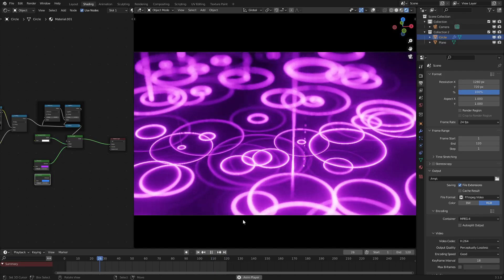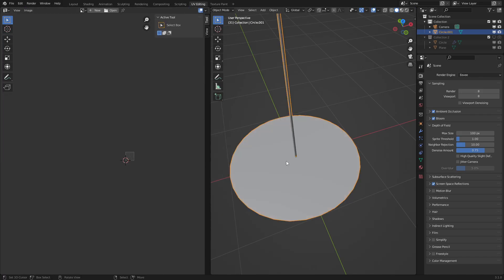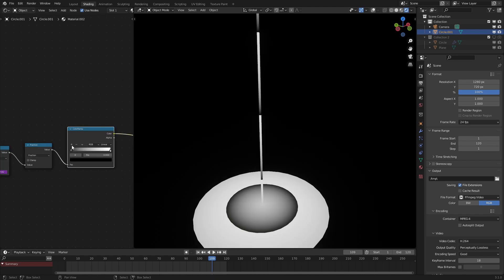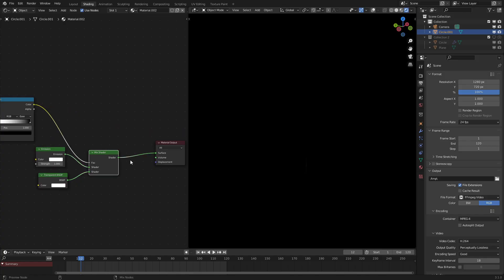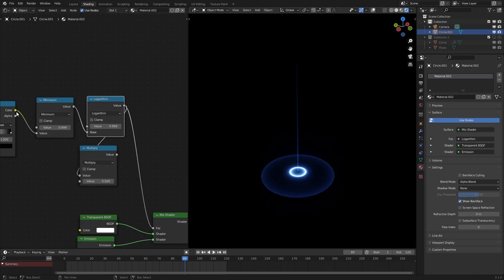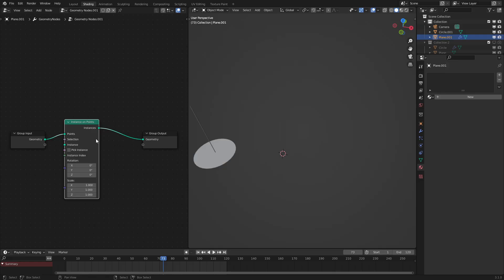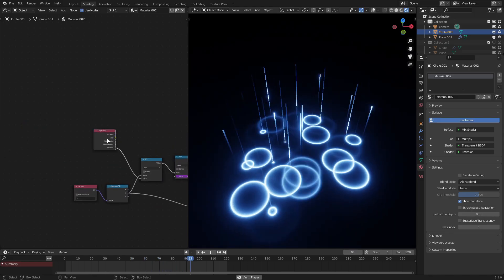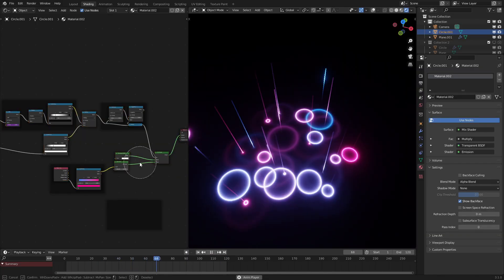How to make Neon Puddles in Blender!